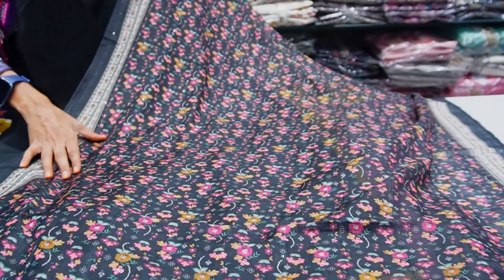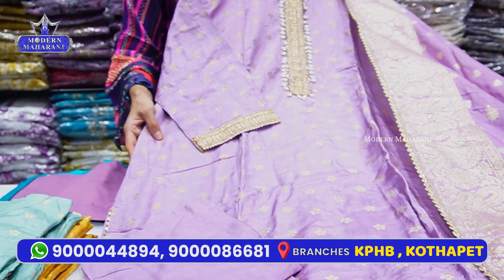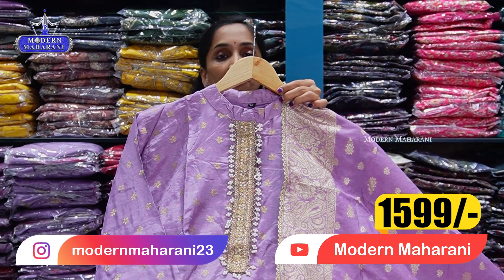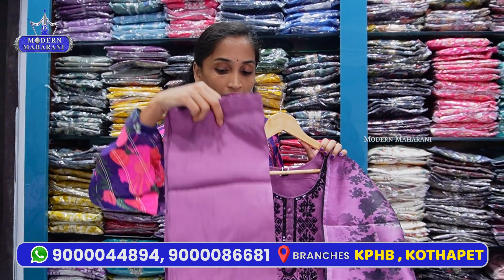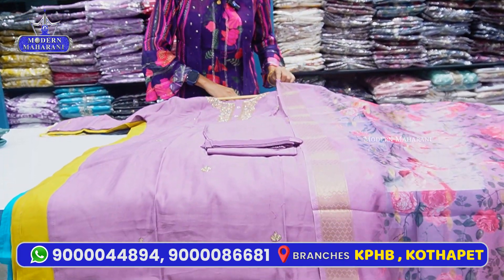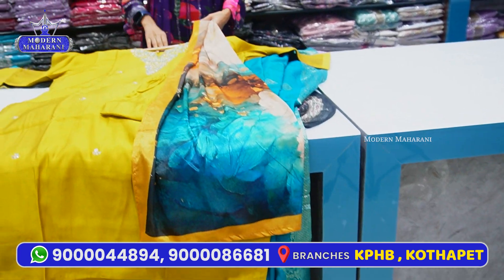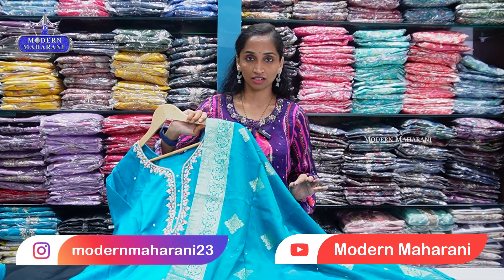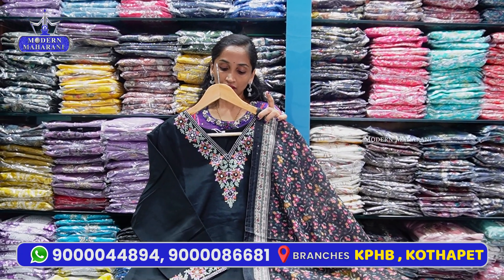మీరు ఎదురు చూస్తున్న ప్లస్ సైజ్ కలెక్షన్స్ వచ్చేశాయ్/ All New Collection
మీ రిక్వెస్ట్ పై Modern Maharani అప్డేట్ చేస్తున్న 3xl to 5Xl సెట్స్